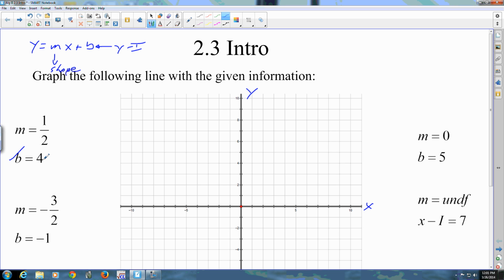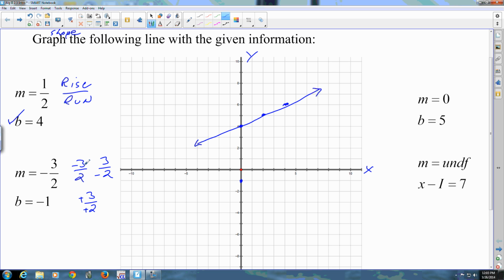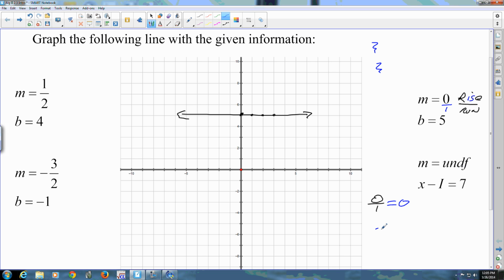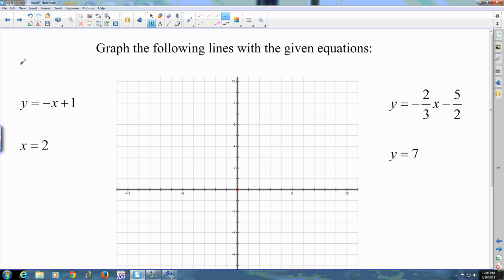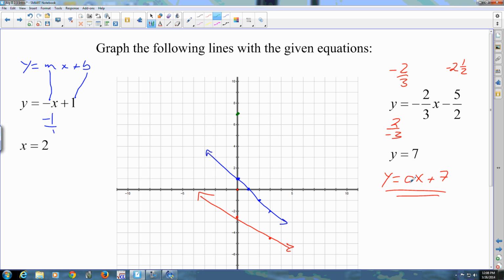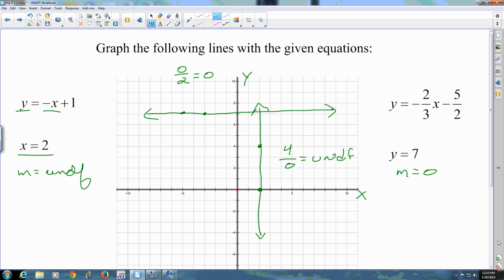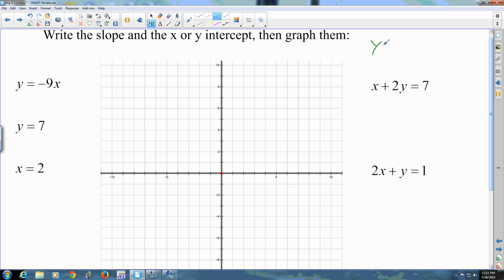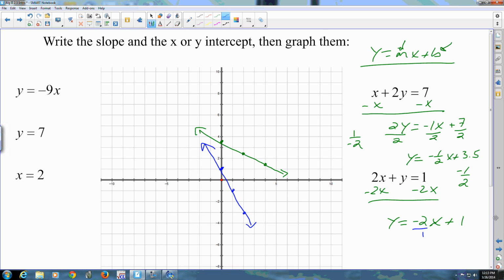Alg II 2 3 video